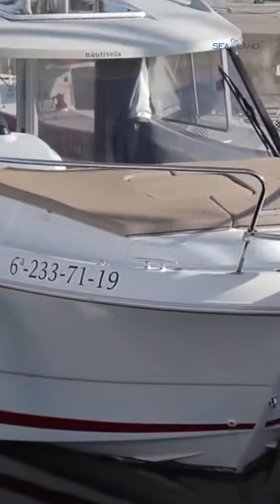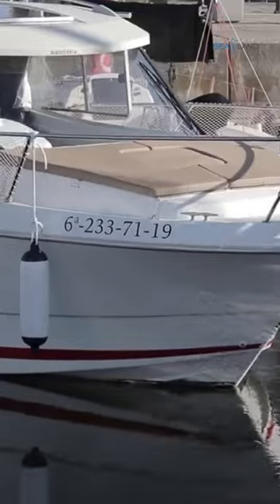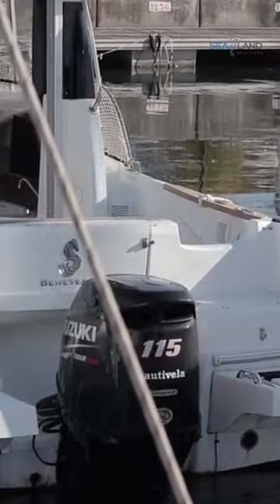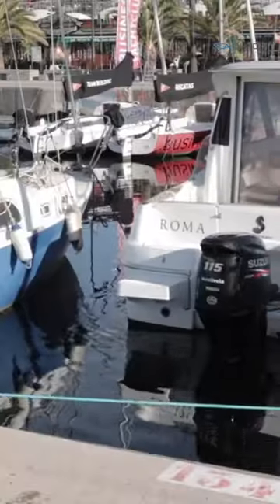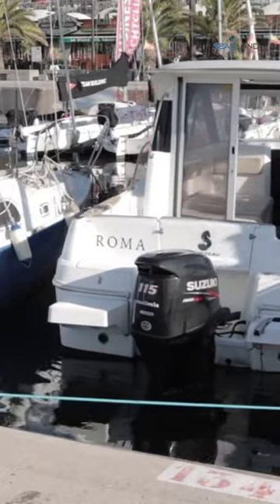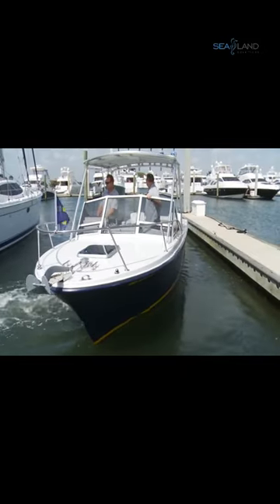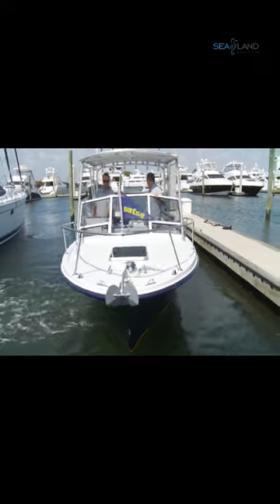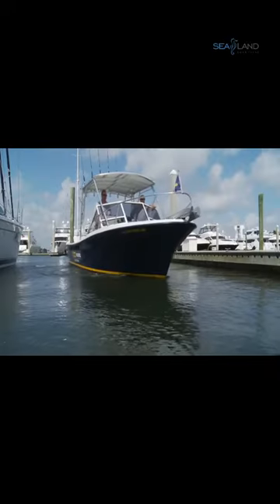💥MAXIMIZING Maneuverability with 🛠️ VETUS Bow THRUSTERS🔩⚓️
🛠️When it comes to operating a vessel, maneuverability is key. 🔧

🛠️Whether you're docking in a tight marina, navigating through narrow channels, or just trying to position your boat in a specific spot, having precise control over your vessel's movement is essential. And that's where Vetus bow thrusters come in.🔧

🛠️Vetus is a leading manufacturer of marine propulsion systems, and their bow thrusters are known for their powerful performance and efficient design. 🔧

🛠️These thrusters are installed at the bow of the boat, and use a powerful propeller to generate thrust in any direction, allowing for easy and precise control of the boat's movement.🔧

🛠️One of the standout features of Vetus bow thrusters is their compact design. These thrusters can be installed in even the tightest of spaces, making them a great option for boats of all sizes and styles. 🔧

🛠️And because they're located at the bow, they don't take up valuable space on the boat's deck or in the engine room.🔧

🛠️But Vetus bow thrusters aren't just about space-saving design. They're also incredibly powerful, with a wide range of models available to suit the needs of any vessel. 🔧

🛠️From smaller, compact thrusters for smaller boats to larger, more powerful units for bigger vessels, Vetus has a thruster option to suit your needs.🔧

🛠️Another great feature of Vetus bow thrusters is their ease of use. Many models come with a wireless remote control, allowing you to control the thruster from anywhere on the boat. 🔧

🛠️This makes it easy to maneuver your vessel in tight spaces, or to make quick adjustments while you're at the helm.

🛠️In conclusion, when it comes to maximizing the maneuverability of your vessel, Vetus bow thrusters are a must-have. 🔧

🛠️With their powerful performance, efficient design, and ease of use, these thrusters are the perfect addition to any boat. 🔧

🛠️If you want to improve the control and handling of your vessel and make your boating experience more enjoyable, consider installing a Vetus bow thrusters.🔧

🛠️Don't wait any longer to improve the control and handling of your vessel. 🔧

🛠️We'll be happy to answer any questions you may have and help you find the perfect thruster for your boat.🔧

⚓Sea Land Solutions, LLC.

🛥️boat repair shop

🛥️Marine Repair Center

🗯️We got you covered our services Include Service, repair And New Installation Of The Following

👉Generators - Water Makers
👉Pumps And Electrical Motors
👉Diesel Fuel Water Separators
👉Bow Thrusters And Stabilizers
👉Electrical Systems And Components
👉Engine Sea Land Solutions, Llc.